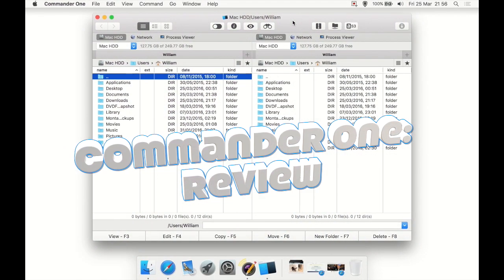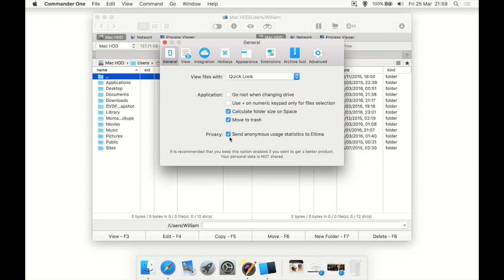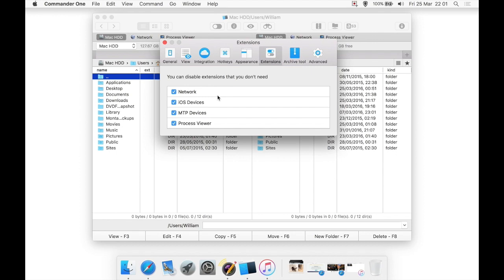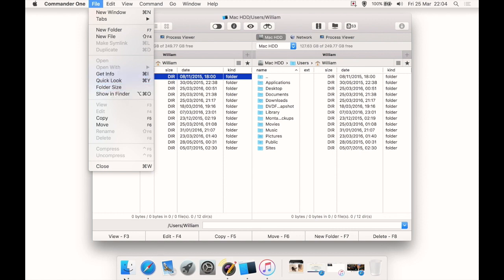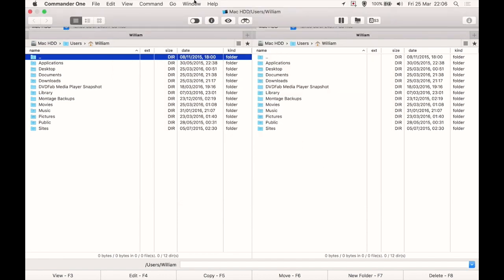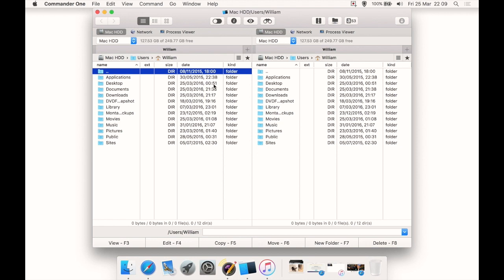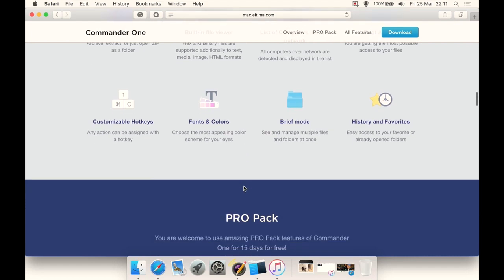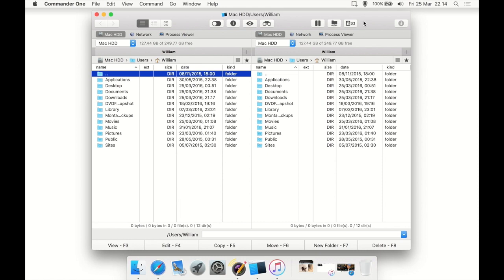Commander One (Mac Finder alternative): Review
My review for the advanced dual-pane Finder alternative for Mac, Commander One.

Version: Pro (1.2.1668)

OS: Mac OS X 10.9 +

Price: Free - £22.99 ($29.99)

Thanks to Eltima Software for making this review possible.